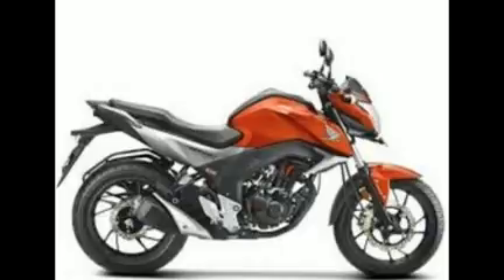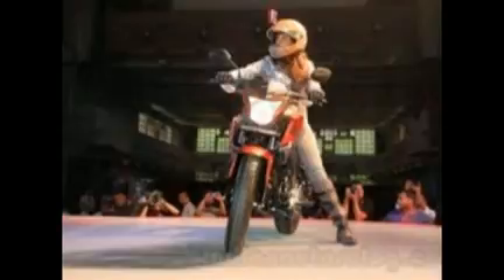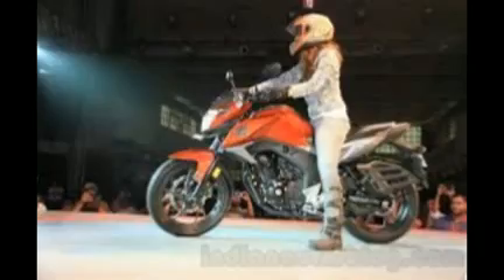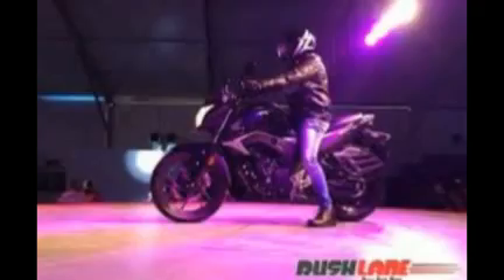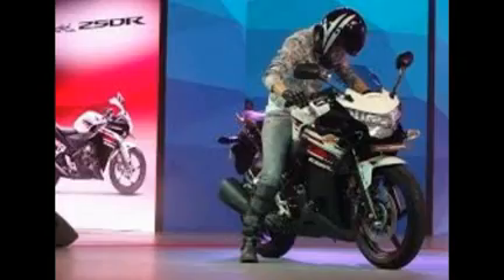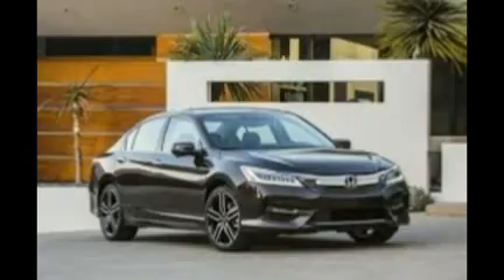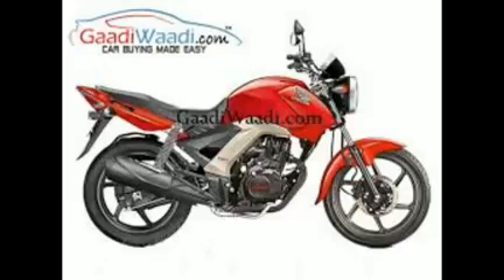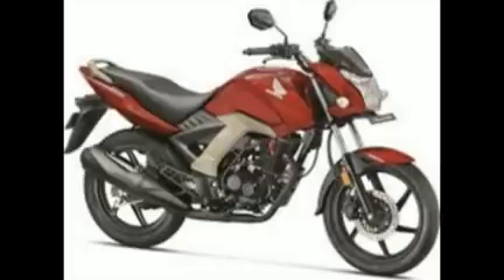Honda India unveils the CB Hornet 160R for the Indian market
Honda Motorcycle & Scooter India has unveiled their new motorcycle – the CB Hornet 160R for the Indian market. The bike was unveiled at the RevFest, which took place in eight cities simultaneously.
The new CB Hornet 160R is a successor to the CB Trigger, which failed to make a dent in the 150cc market. While the CB Hornet 160R will use the same underpinnings as the CB Unicorn 160, it has been placed above the Unicorn and will be slightly expensive as well.